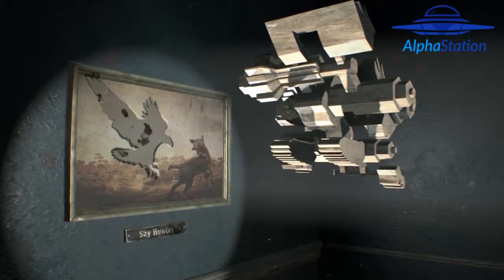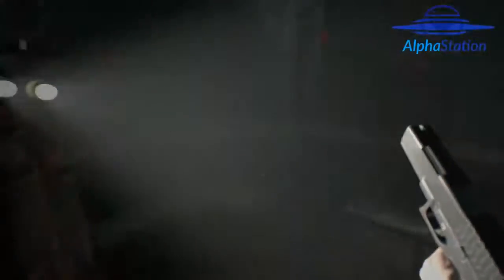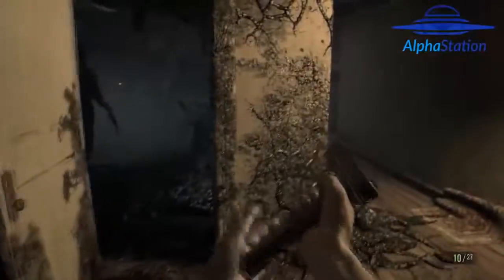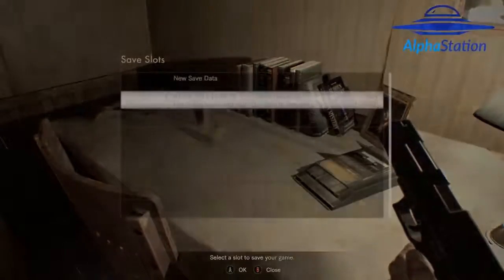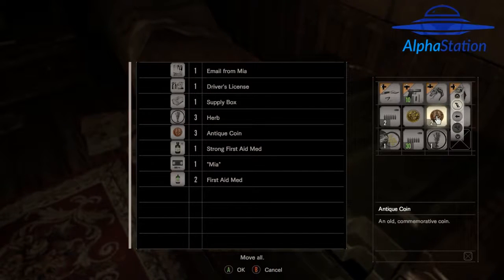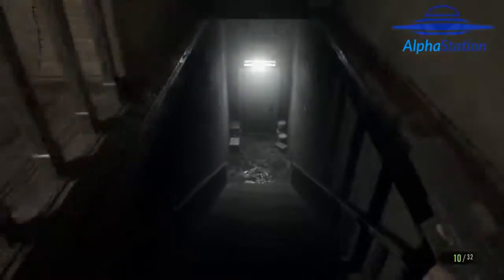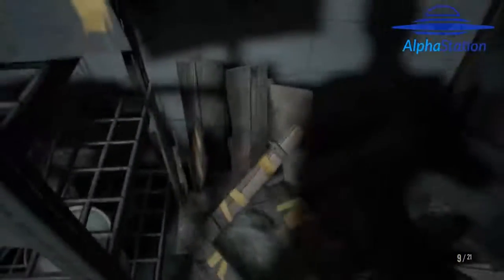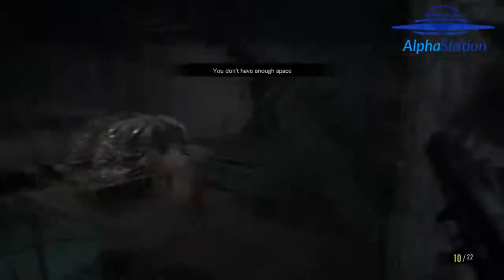Resident Evil 7: Is it worth it?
Intel Core i7-6700t
8GB DDR4 RAM
498GB SSD + 1TB HDD

Alienware Amplifier
GTX 960
GTX 960 4GB
GTX 1060
GTX 1060 6GB
i7-6700
i7-6700t
i7-6700k
Alienware Alpha
Alienware Alpha R2
Alpha
Alpha R2
Alienware